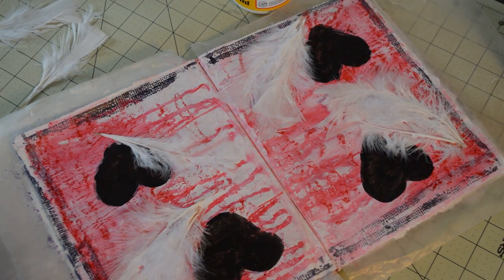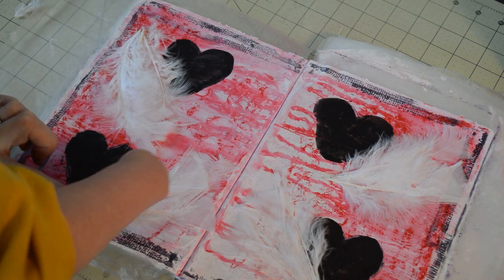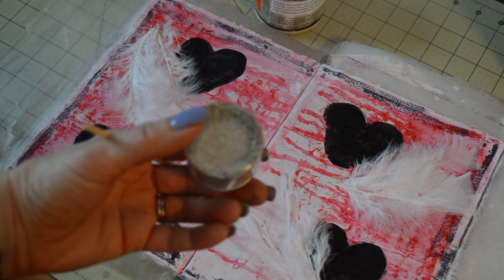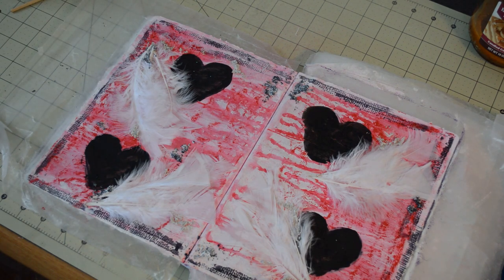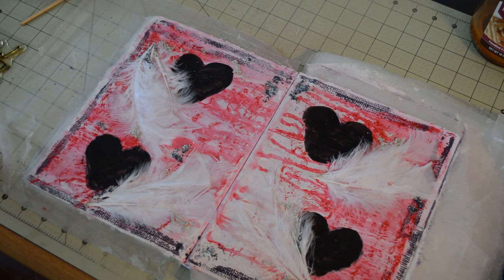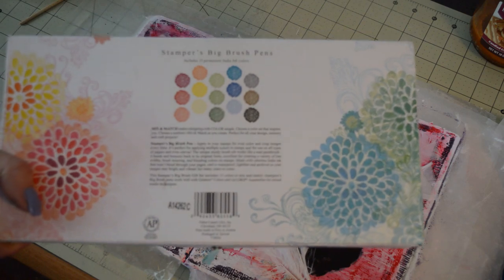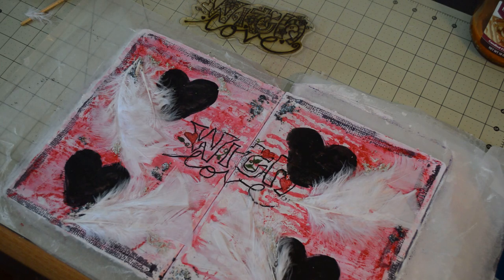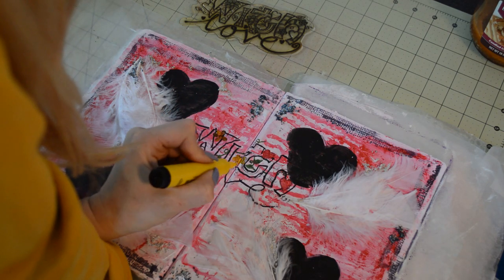Valentine YouTube Hop Video 2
You never know when we might throw in a few more giveaways.